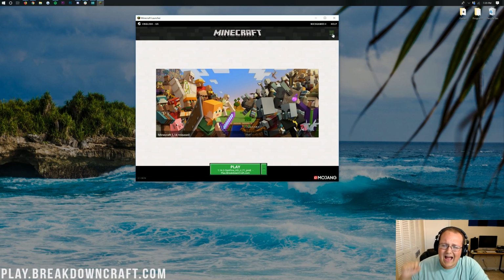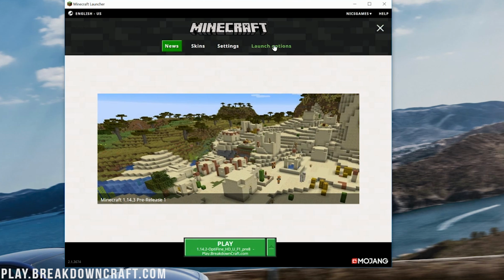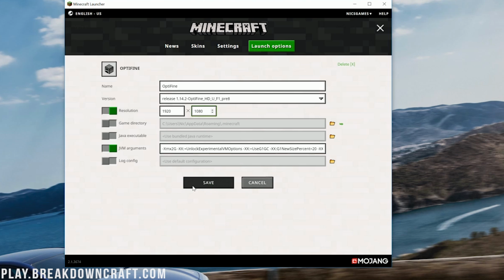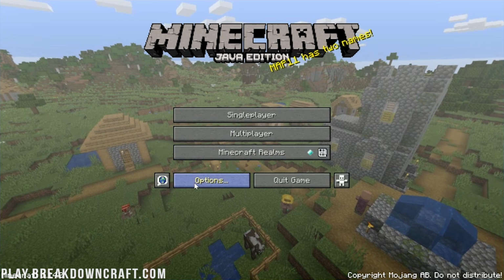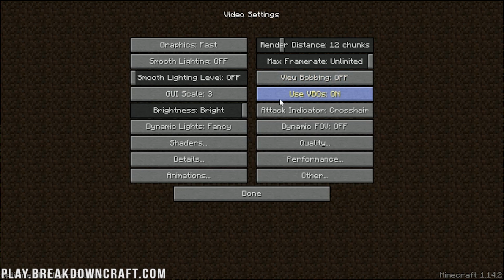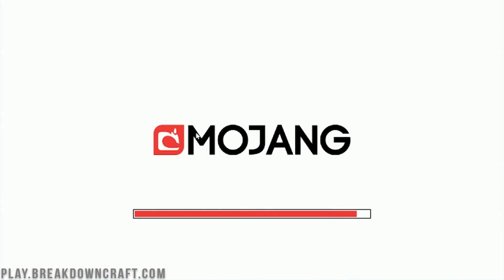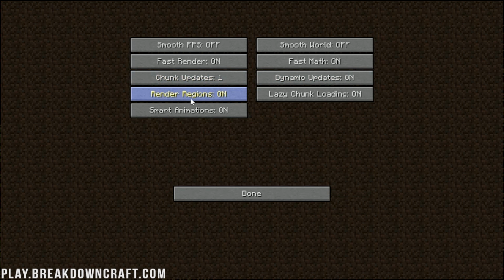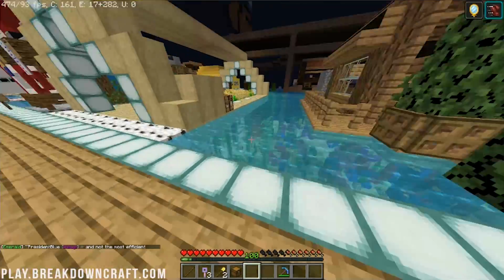How To Fix Lag in Minecraft 1.14.2 (How To Make Minecraft Run Faster in 1.14.2!)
This video is our complete guide on how to fix lag in Minecraft 1.14.2 allowing you to make Minecraft 1.14.2 run faster and get better FPS. We do this by setting up Optifine. Optifine is the best way to make Minecraft performance improve and stop lag giving you complete control of everything from tree quality to algorithm optimizations. Because of this, Optifine is by far the only wany to make Minecraft run faster in 1.14.2!

Start an incredible DDOS protected Minecraft server for you and your friends with Apex Minecraft Hosting!

About this video: Our main goal with this video is to answer the question, 'how do you make Minecraft run faster with no lag in 1.14.2'. Minecraft 1.14.2 is bit better performing that 1.14 that came before it, but it is still one of the laggiest versions of Minecraft we have seen in a very, very long time. Thus, it is very important to talk about lag fixes in 1.14.2 that will increase FPS and make Minecraft playable even on the worst computers.

So the first thing you want to do to stop lag in Minecraft 1.14.2 is install Optifine. Optifine is the best way to optimize Minecraft allowing you to lower settings, get better computing of certain tasks, and overall just make Minecraft less laggy. You can find our in-depth tutorial on install Optifine in Minecraft 1.14.2 in the description above. We go over the entire Optifine setup in this video.

After you have Optifine, we can make some optimizations for lag in the Minecraft launcher. To do this, click the three lines in the top right of the Minecraft launcher. Then, select 'Launch Options'. Once there, click the Optifine profile. Here there are two main things you can do to stop lag. The first is changing your screen resolution. The lower your screen resolution, the less pixels Minecraft has to load, and thus, the higher FPS you'll get in Minecraft. The second thing is adding more RAM which you can view with our dedicated video above.

After you have done that, open up Minecraft with Optifine installed. At this point, you will need to setup Optifine. Overall, this is a very easy and effective way to remove lag from Minecraft. The biggest rule when setting up Optifine is that everything either needs to be off or the 'fast' setting. If you can turn something off, turn it off. If you can change it to fast, change it to fast. That basic rule will allow you to setup Optifine for the best performance. Also, be sure your render distance and smooth lighting are on low.

At this point, just make sure you have shaders and texture packs turned off, and you can play Minecraft 1.14.2. You will see a significant boost in FPS, and lag will be reduced a ton. At this point, the only thing I can really recommend doing if Minecraft is still lagging is update your Java version. You can see how to do this in the description above.

Nevertheless, I hope this video has shown you exactly how to fix lag in Minecraft 1.14.2. If it did, please give the video a thumbs up and subscribe to the channel if you haven't already. It really helps me out, and it means a ton to me. Thank you very, very much in advance, and have fun running Minecraft lag free!